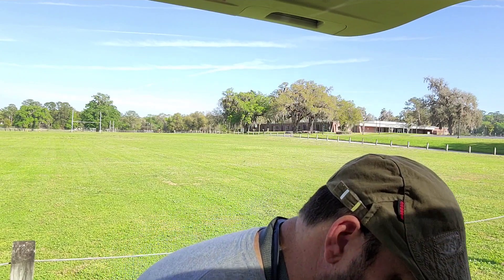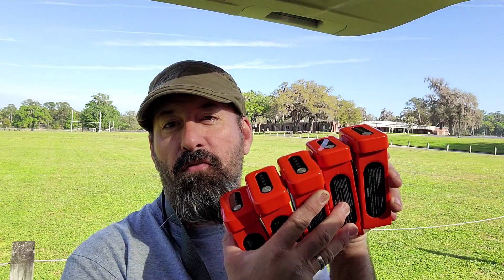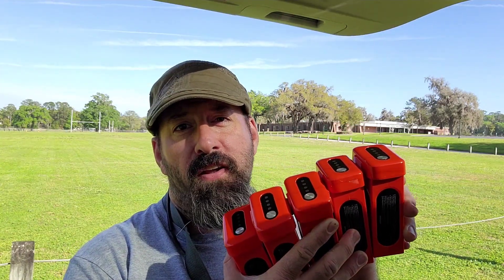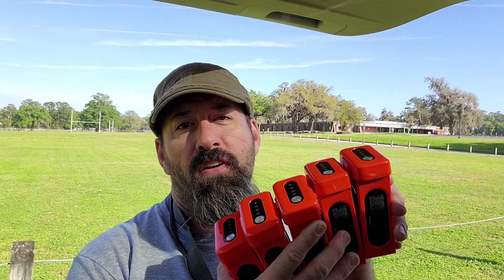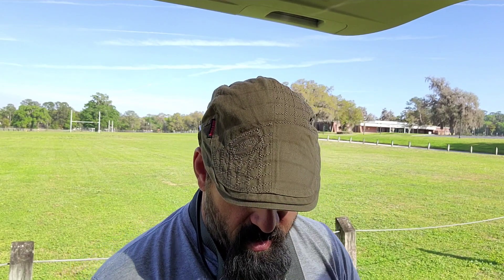Autel X-star battery wont charge - Update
An update on the Autel X-Star batteries that we had to boost the power on by removing the top and providing additional power so the Autel charger would recognize the battery.

4 of the 5 are functioning normally as expected while one of the batteries seems to have an issue with one of the cells. The initial flight after boosting the charge on the batteries was about 18 to 19 minutes per battery.

Many successful flights with them since doing this recharge. I hope this helps people to be able to bring  new life back to their batteries and keep the X-stars flying.